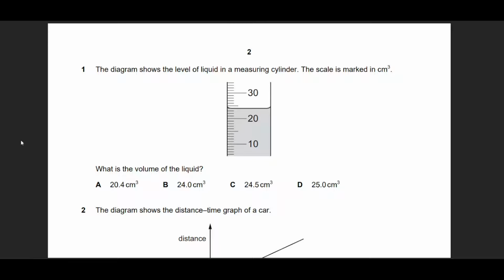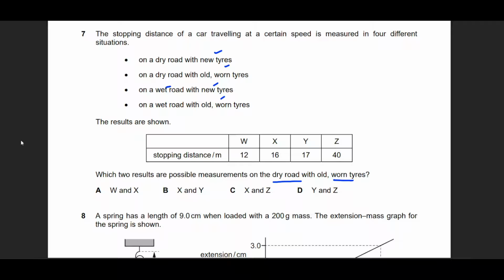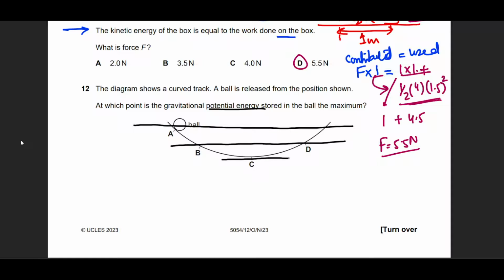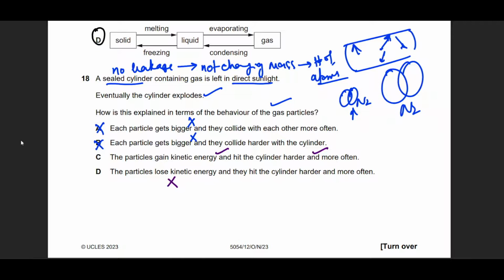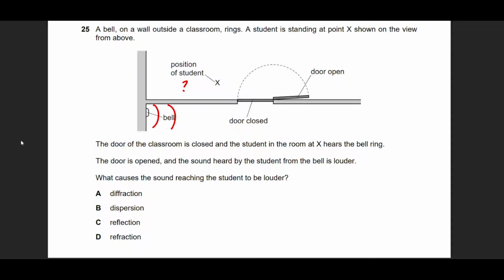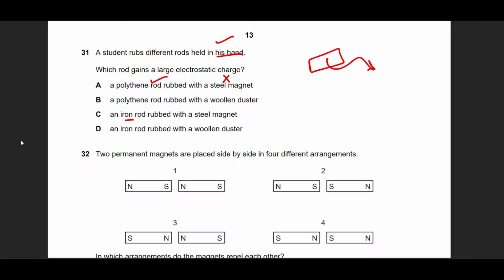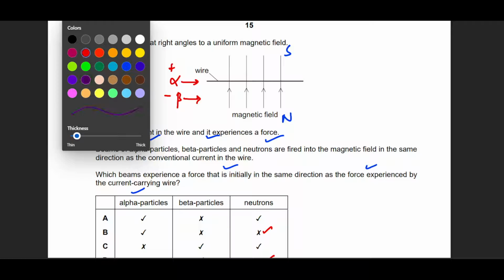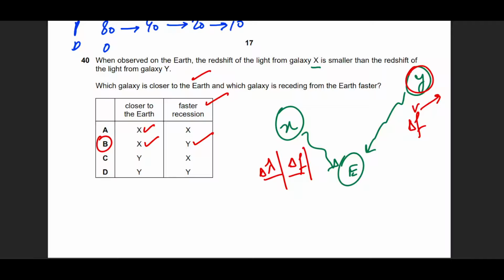Physics 5054 - P12 - Oct/Nov 2023